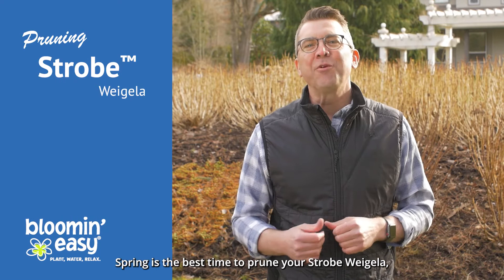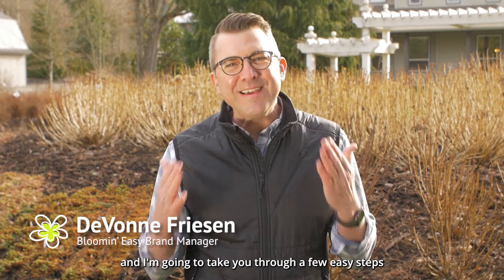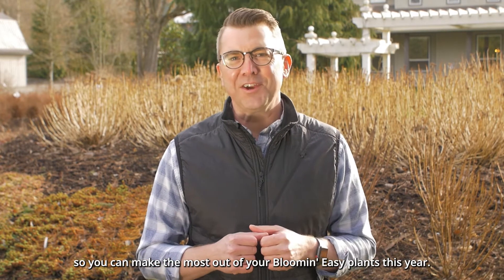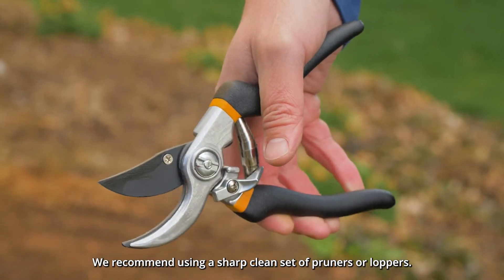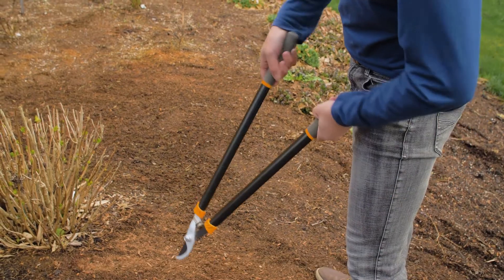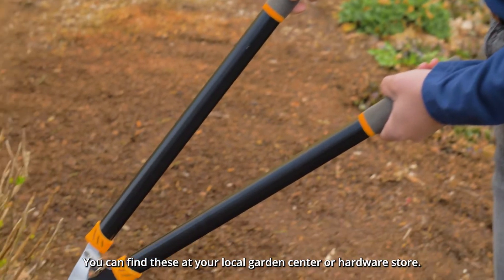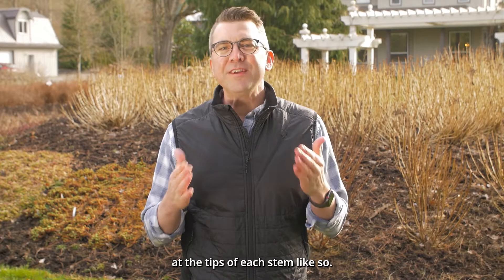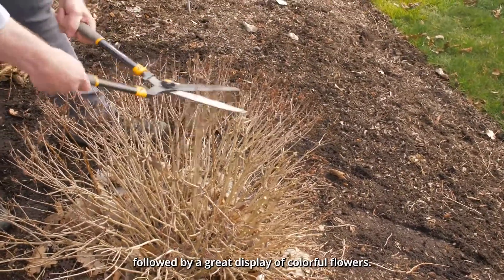How to Prune Strobe® Weigela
Pruning your Bloomin' Easy® Strobe® Weigela is easy!